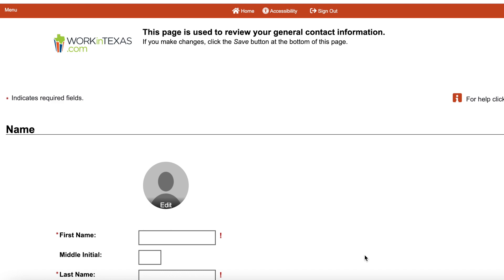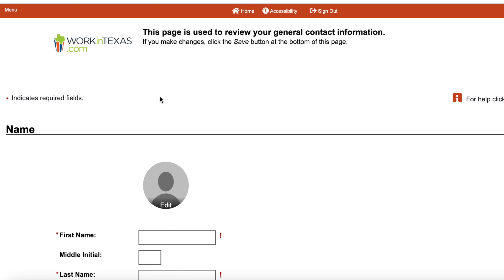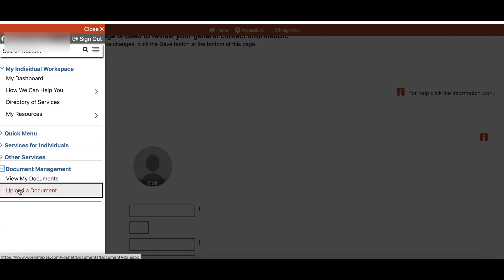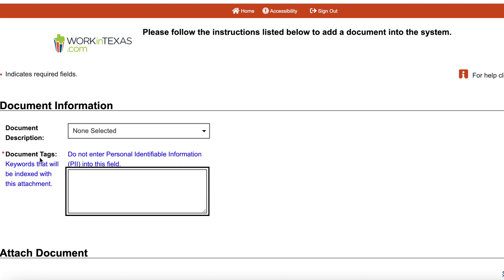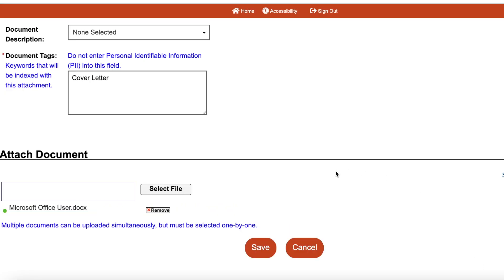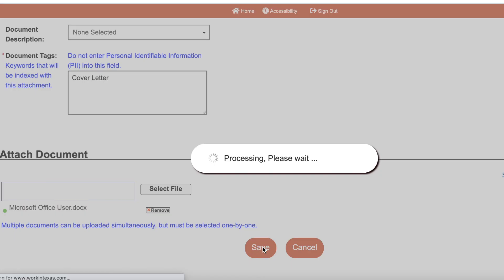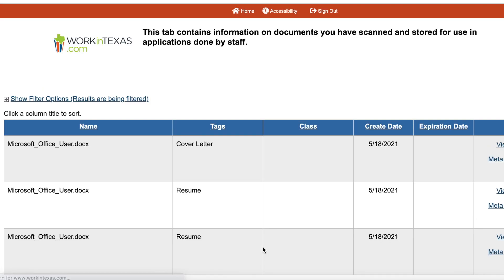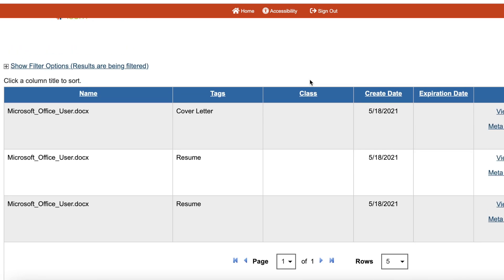How to Upload Documents in WorkInTexas.com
In this video we show you how to upload your documents to your Work In Texas profile.